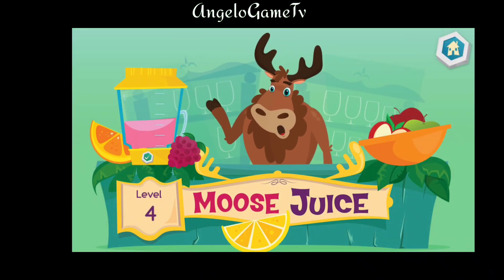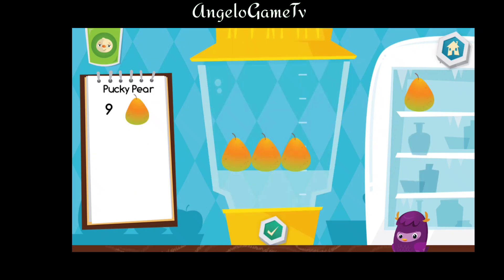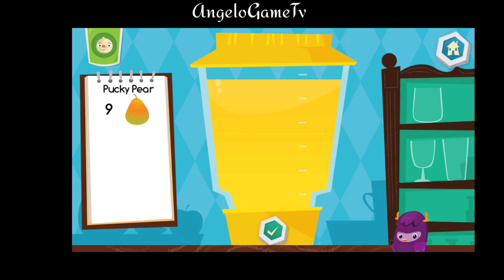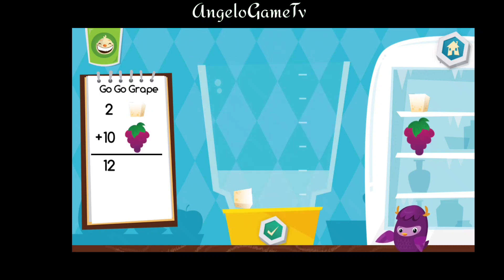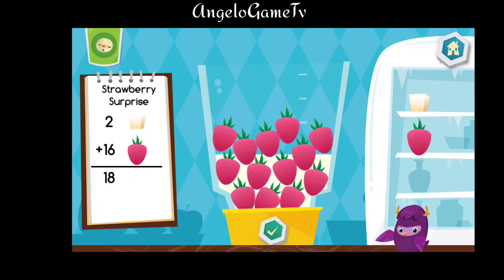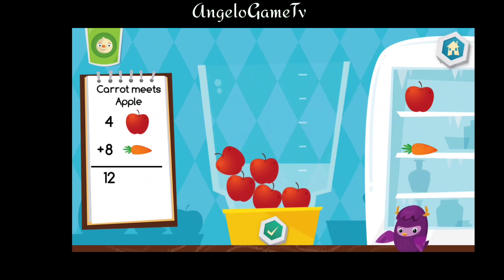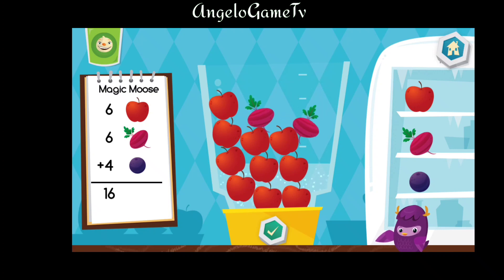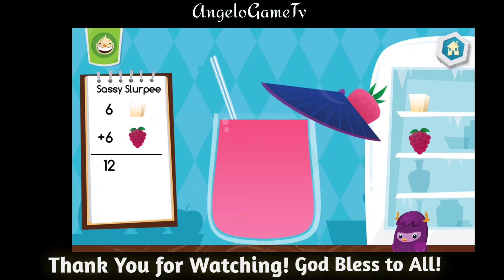Moose Math | Moose Juice ep2|AngeloGameTv